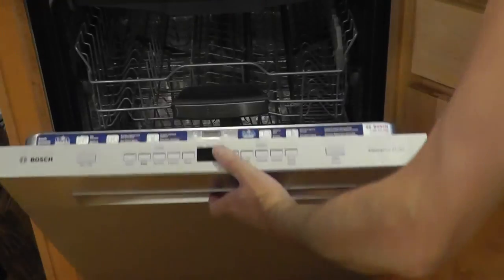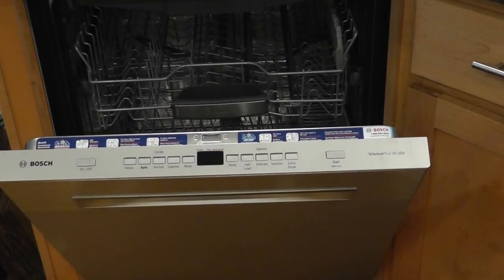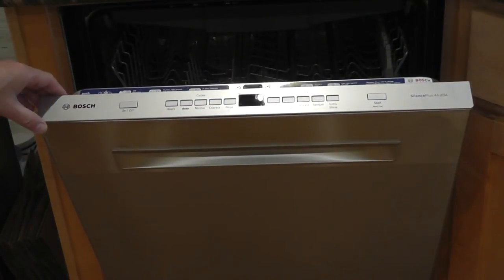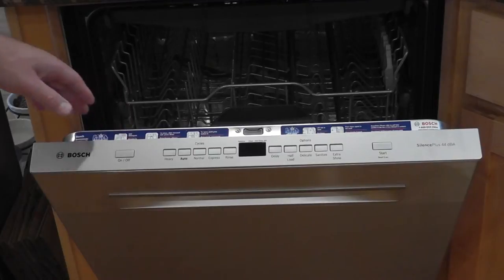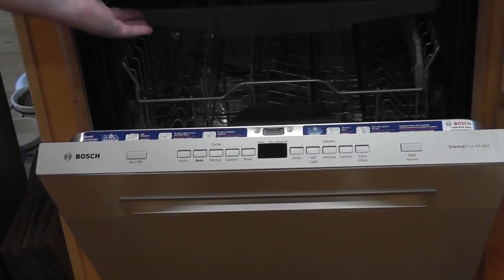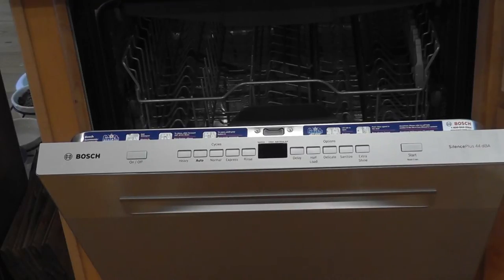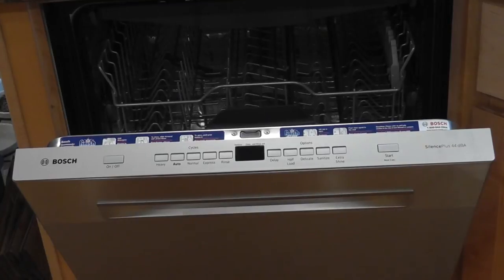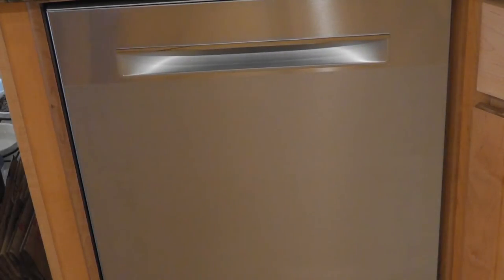Bosch Dishwasher Review with Leak Protection, Aquastop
We needed a new dishwasher however there were so many with so many little differences and so many reviews. When we found Bosch we discovered most/many of their models have something called Aquastop which is a container which the dishwasher fits into designed to prevent leaks if the dishwasher malfunctions!  The whole dishwasher fits into this bucket like piece which if there is ever a leak has a pump which will pump the water out into the drain. There will also be notification on the dishwasher so you know something has gone wrong. More dishwashers should have this and I predict more will because it is a nice piece of mind to know you have extra leak protection no other manufacture provides! So far we love our dishwasher, Bosch model SHP65T55UC which also has 44db of silence. You literally can not hear it when running however it has a light which projects onto the floor(a red led laser like light) so you know it is running! Cleans really well and is an energy saver.  Just so you know Bosch does not have heating elements however our dishes are just as dry as they were with our Kitchenaid. We like this one much better!